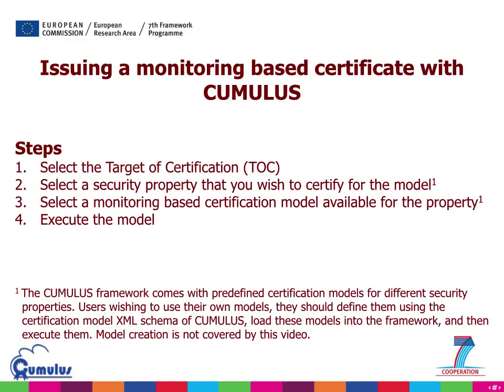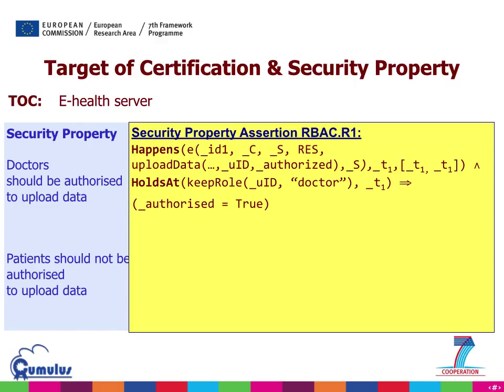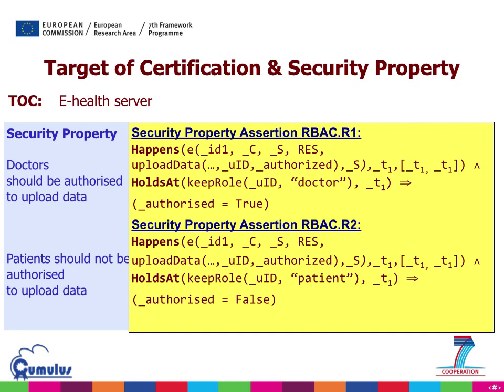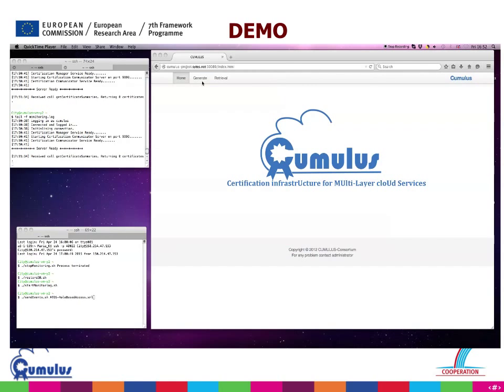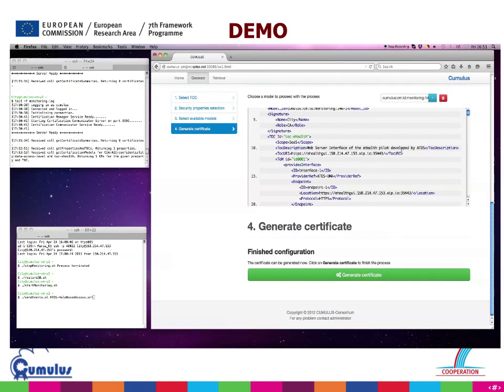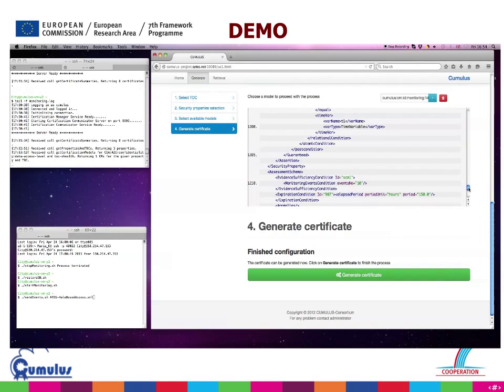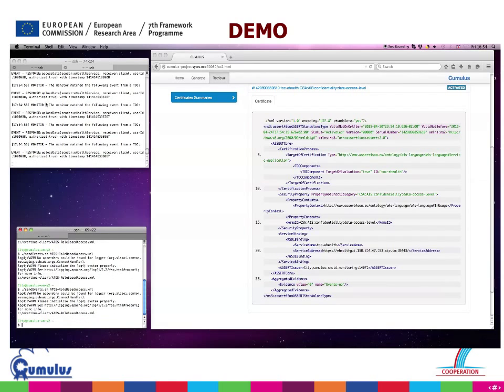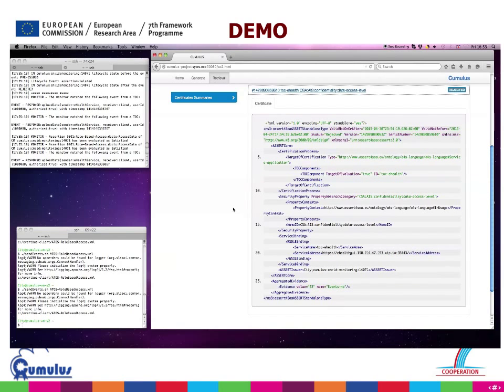Monitoring Based Certification Framework